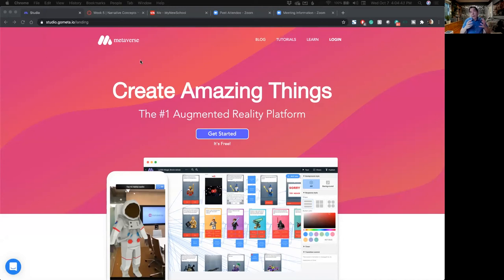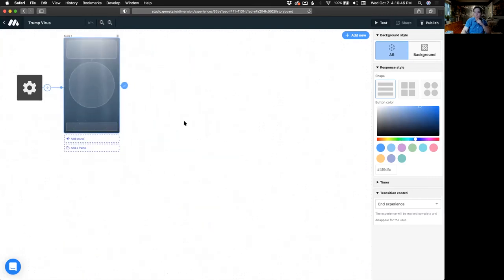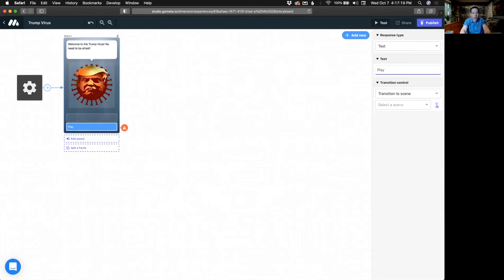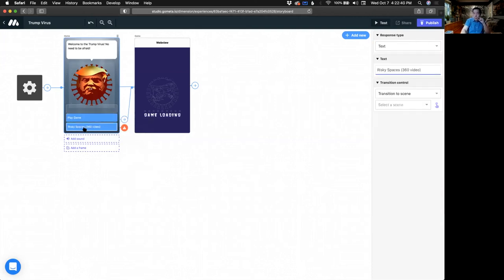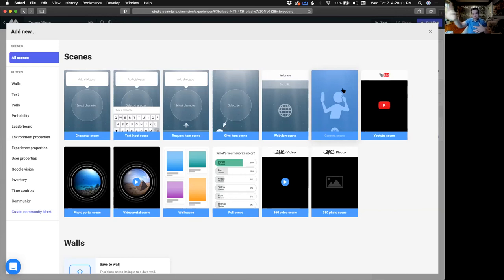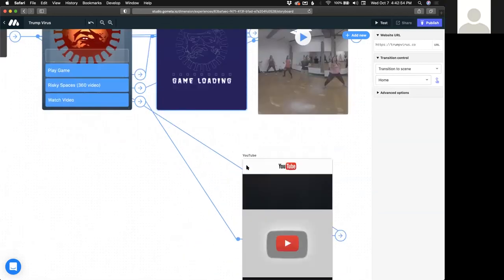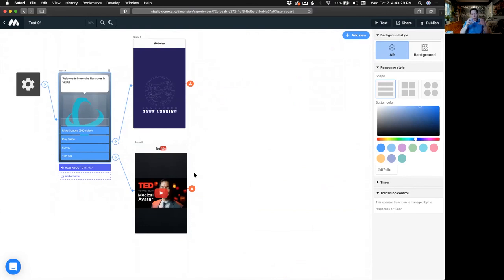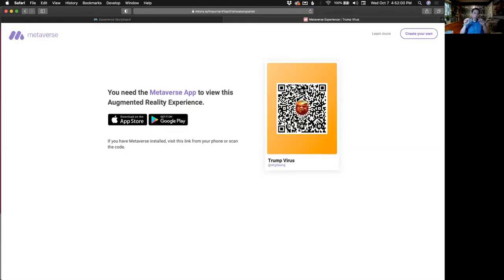Metaverse AR App Development - Demo